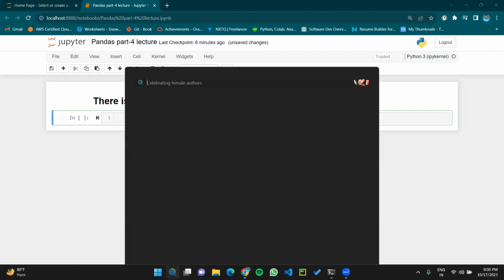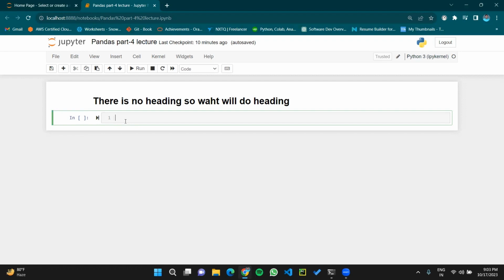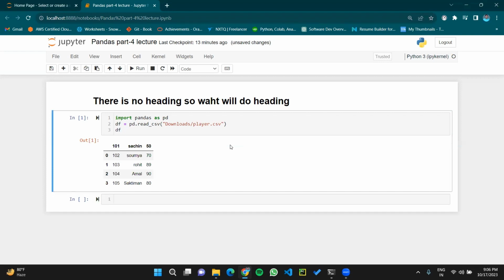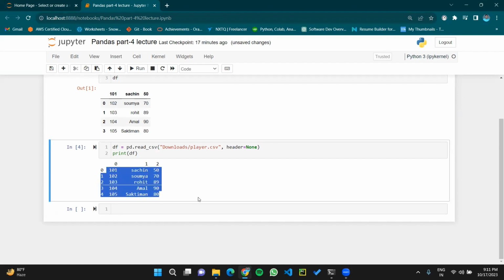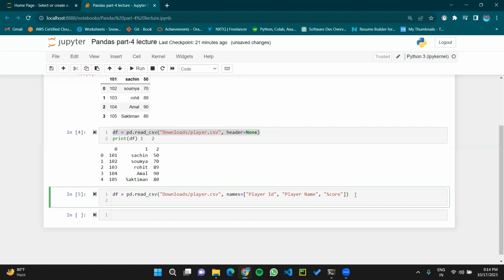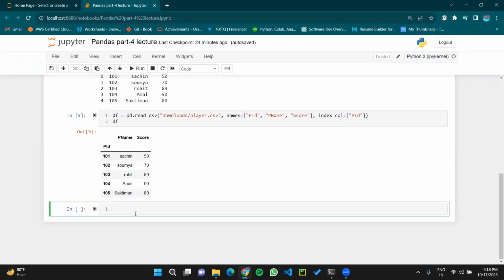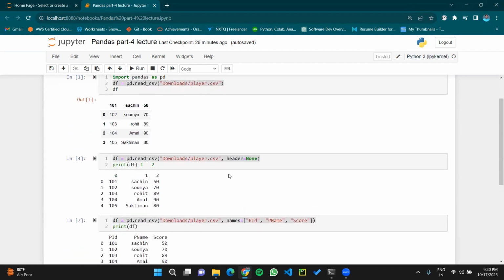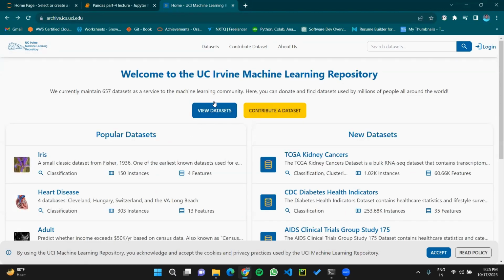Pandas for Data Science Part-4